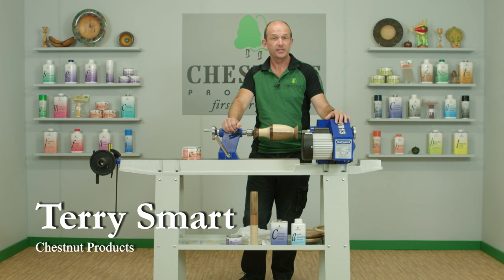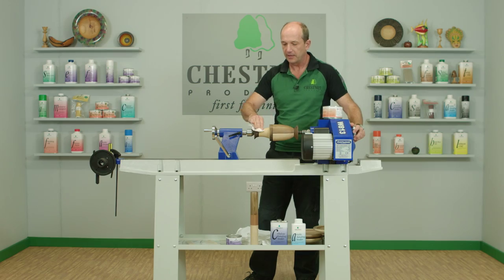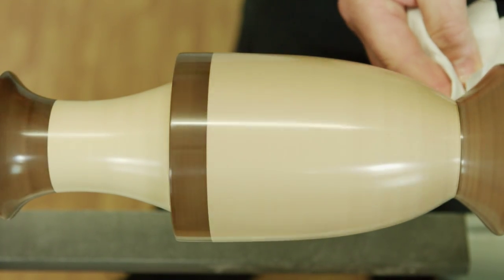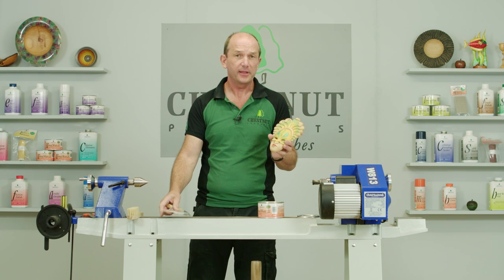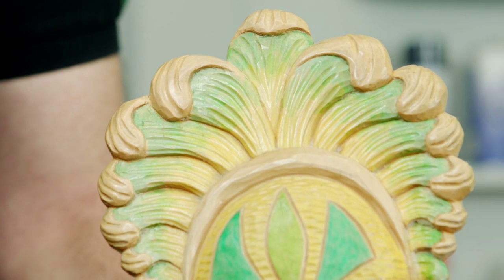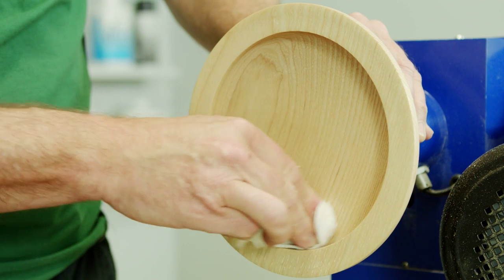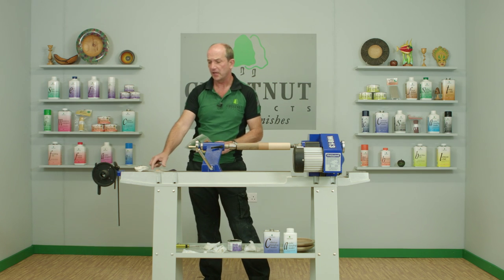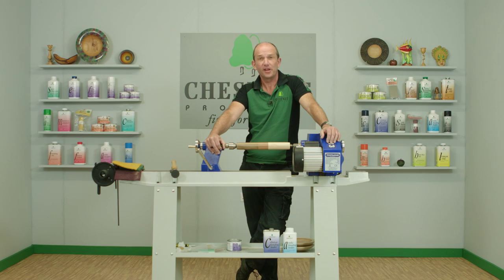Using Wax on Turnings - Chestnut Products Finishing School 4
Using Wax on Turnings is one of the quickest and easiest methods of finishing your work. Watch as Chestnut Products show you how it's done and which waxes work best in which situation.